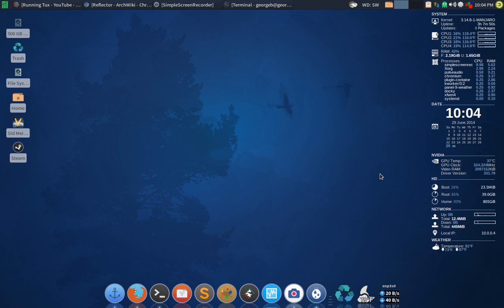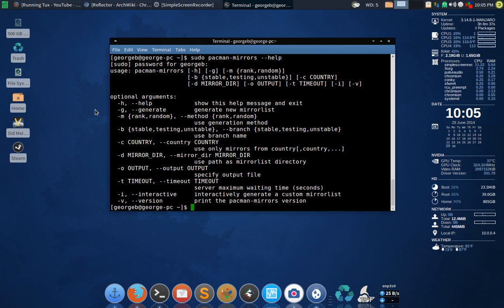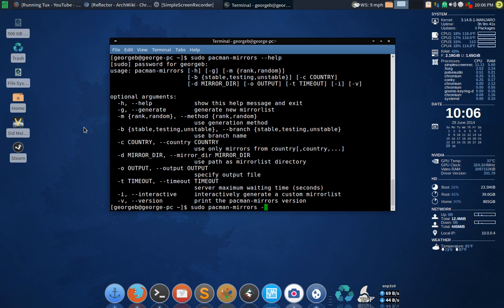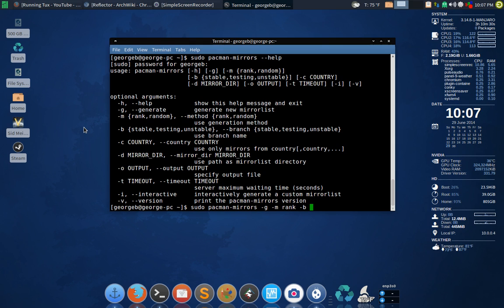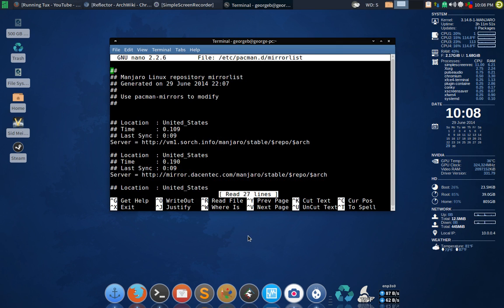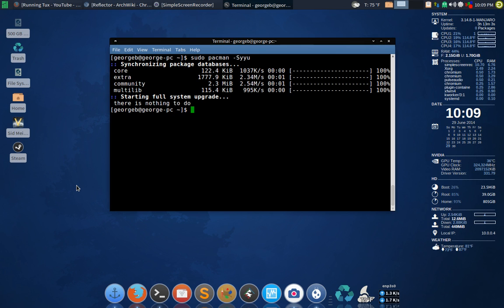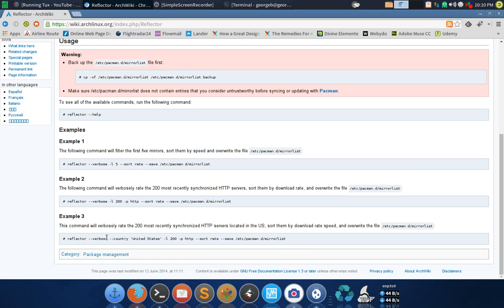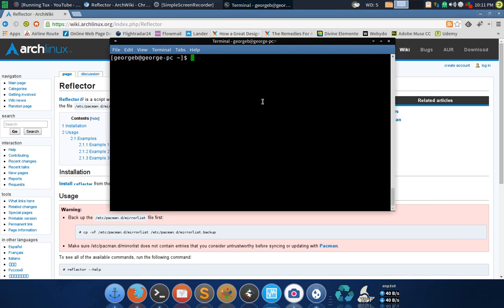Tips: Pacman-mirrors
This tip is for Manjaro Linux user to update your mirrorlist. This command line program is already install in your system. I allso gave info how to update your mirrorlist on arch itself. Using reflector to update your mirrorlist.